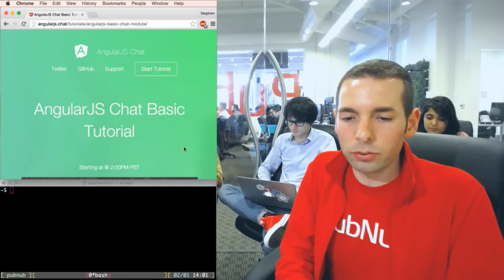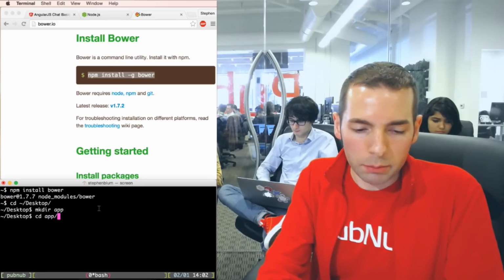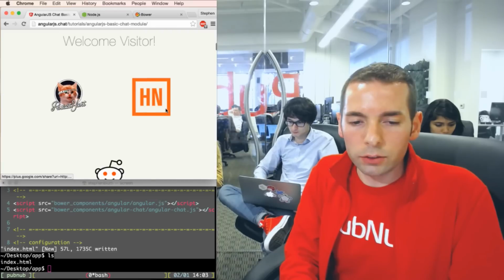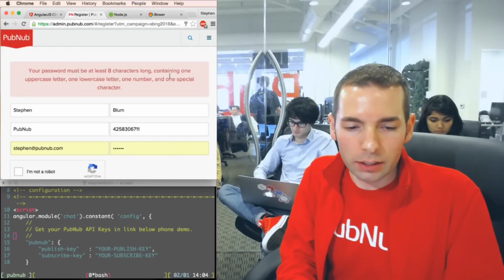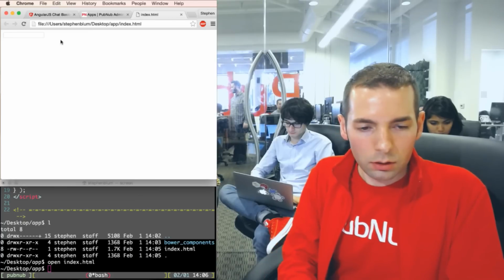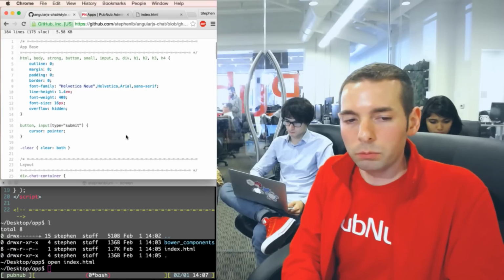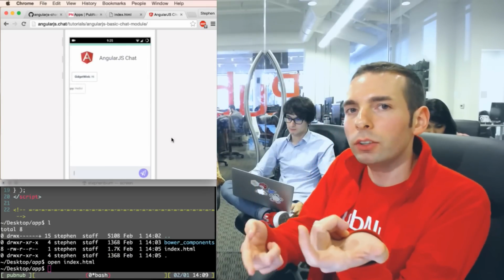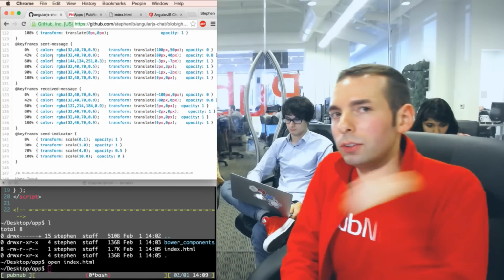Angular Tutorial: Build a Chat App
This tutorial is for you if you are a software developer. Specifically an Angular JS software developer. This walk-through is open source and free; MIT style. You can also get started with the AngularJS Chat GitHub repository. Or you can use NPM/Bower packages to acquire the dependencies you need to follow along. bower install angular-chat is the preferred. You can also use npm install angular-chat.